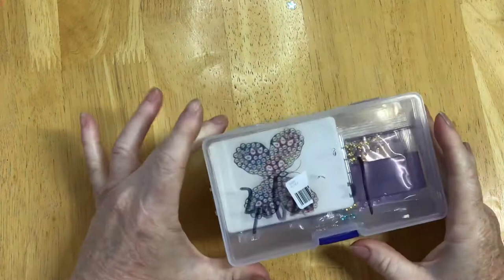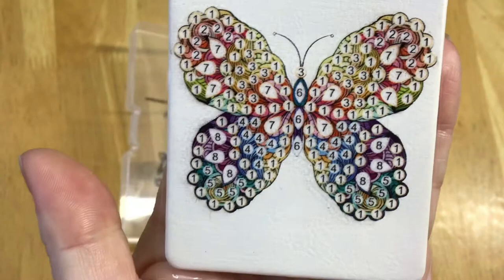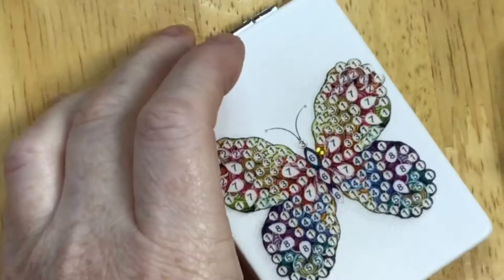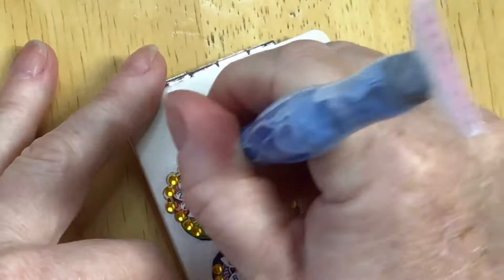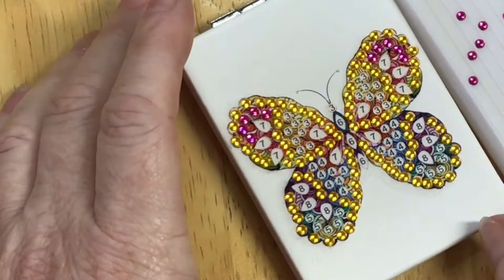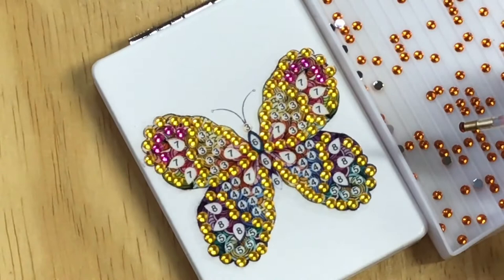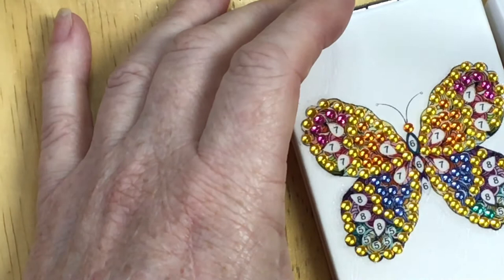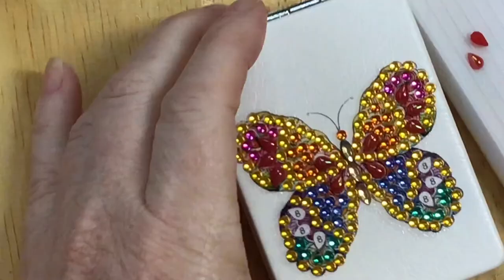W.I.P and Review, with a little chat too.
Wip and review and a little chat too
Come join me for some real time diamond painting fun. This is such a cute project and makes a great gift too.

Use at checkouts for⤵️
💎Everydayecrafts.com⤵️
Site wide 5%off
Del5off
💎 CooHaul.com
Receive 8%off 4 products  or less use⤵️
DiamondDel8%OFF
Receive 8%off⤵️
Del8off
💎Craftsyart
6%off at checkout use ⤵️
DiamondDel